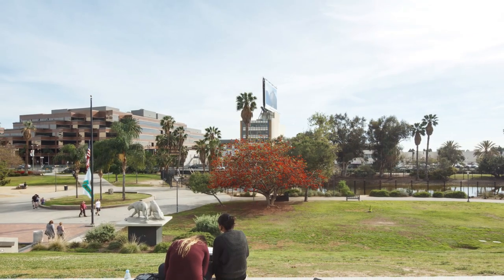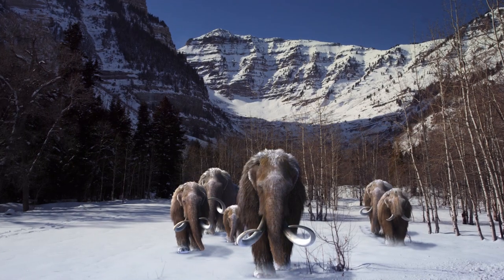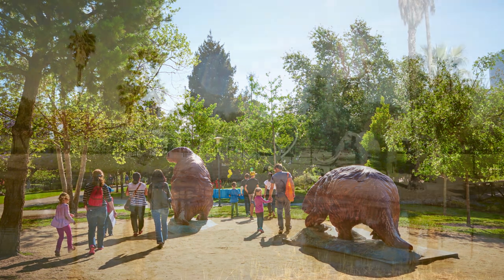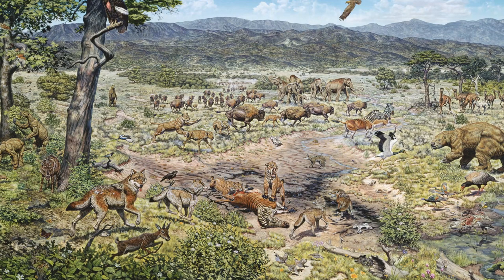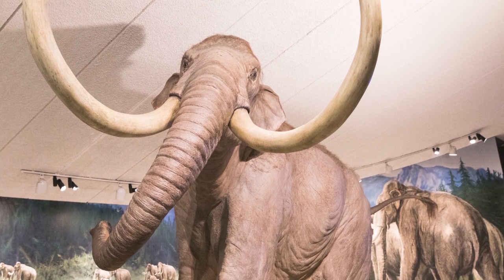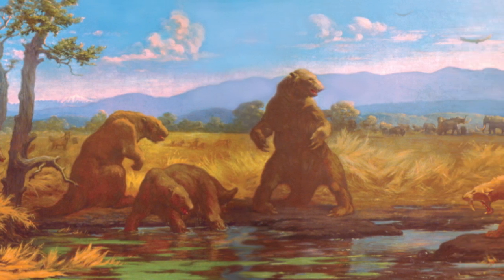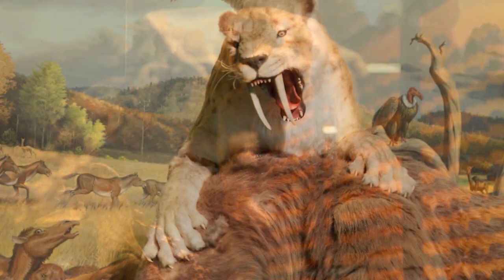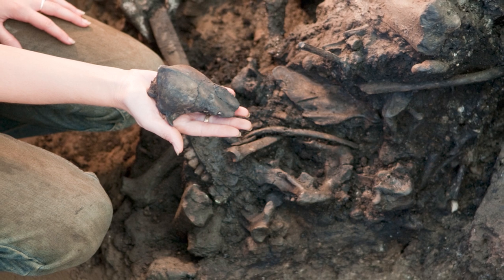Time Machine Window: A Look Back at Ice Age Los Angeles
Have you ever wondered what your neighborhood was like during the ice age? Join Gallery Interpreter Tony Turner in looking out your window to imagine the past, thanks to fossils found at La Brea Tar Pits.